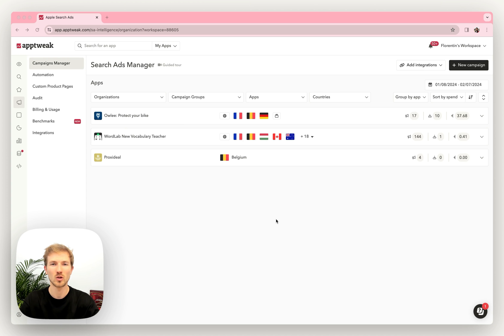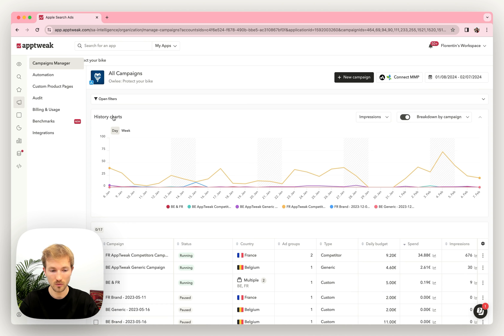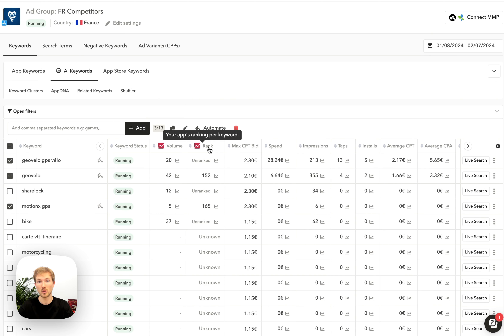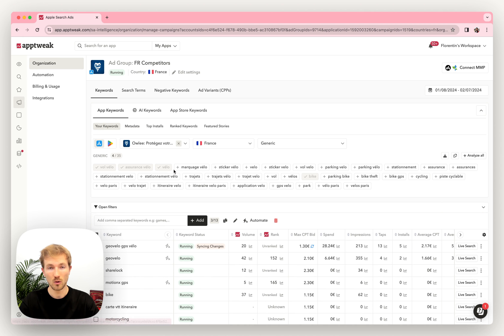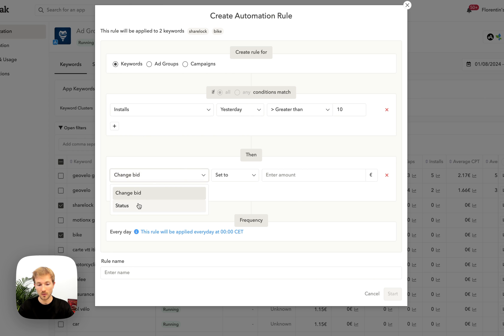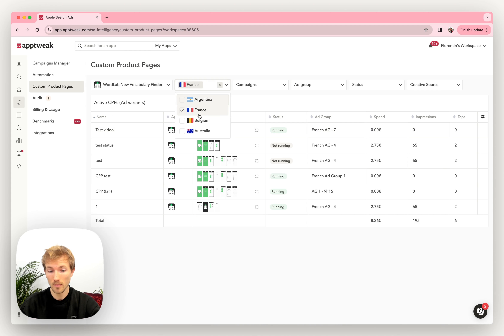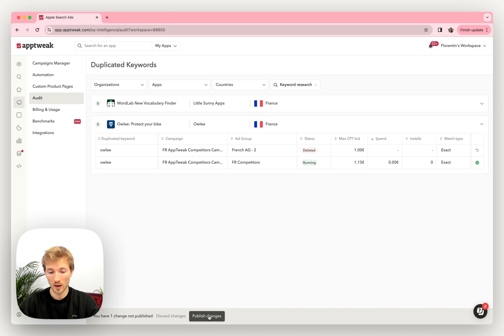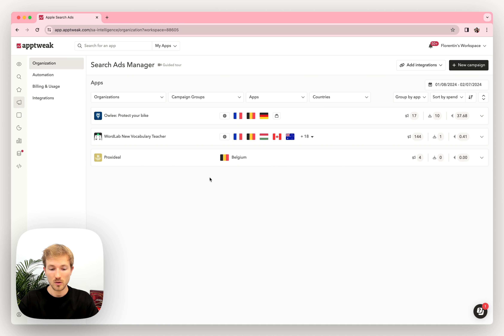Search Ads Manager [Product Demo]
Scaling ASA campaigns and finding the right keywords is challenging;

AppTweak's Search Ads Manager will help you:

🛠️ EXPAND YOUR REACH 🛠️

AppTweak, powered by Atlas AI, has the most powerful keyword research tools to help you find new keyword ideas to bid on.

Atlas AI is AppTweak’s own large language model trained on app store data. Thanks to Atlas AI, we have a very good understanding of how the app stores group apps and keywords together. This allows us to identify thousands of keywords that are closely related to each other and specific apps with very high accuracy.

🛠️ SAVE TIME & BE MORE EFFICIENT 🛠️

Search Ads Manager is an intuitive platform that simplifies ASA workflows and helps you feel more confident managing ASA campaigns, even if you’re just getting started.

With all your data in one place, leverage bulk editing and automation tools to regularly analyze and optimize your performance across campaigns & countries.

🛠️ MAKE SMARTER UA DECISIONS 🛠️

Benefit from a holistic approach to ASA by integrating your MMP and optimizing your campaigns for post-install events.

Leverage ASO research to inform your ASA strategy and view ASO metrics such as volume, organic rank, maximum reach, etc directly inside your ASA keyword list.